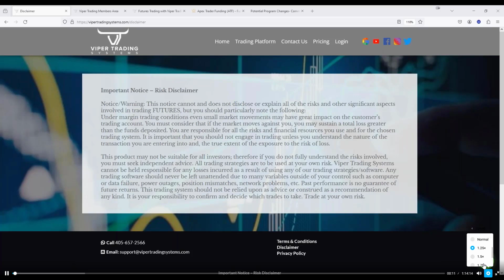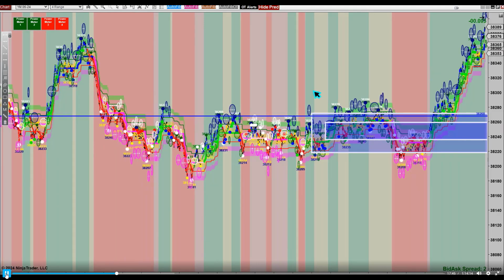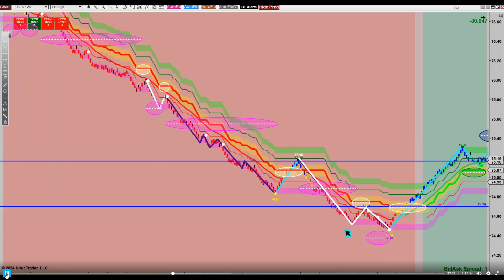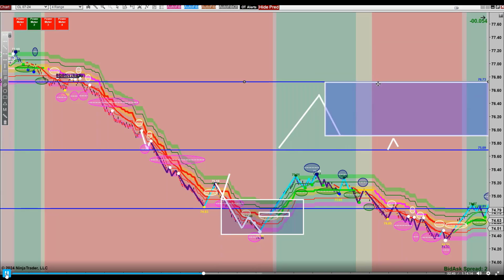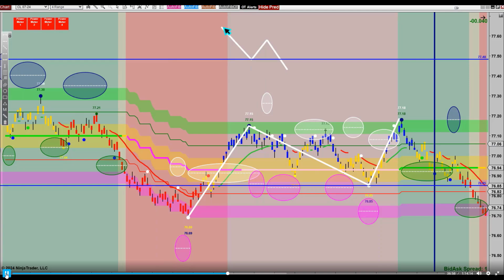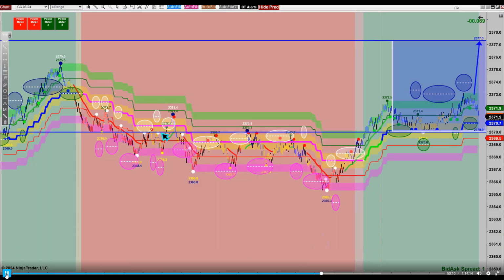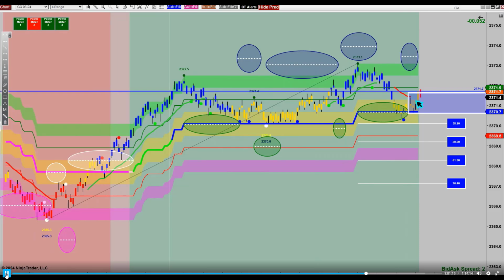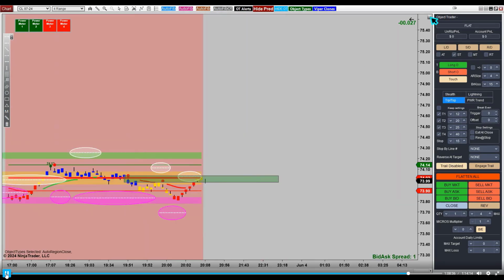Viiper-Measured Moves Line in the sand Trend Changes